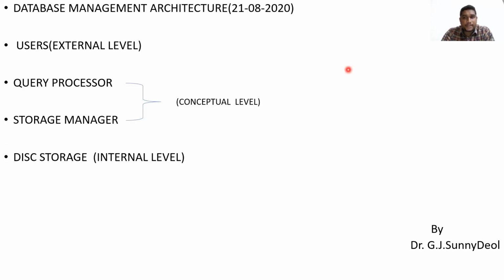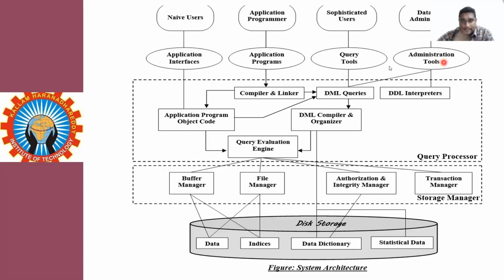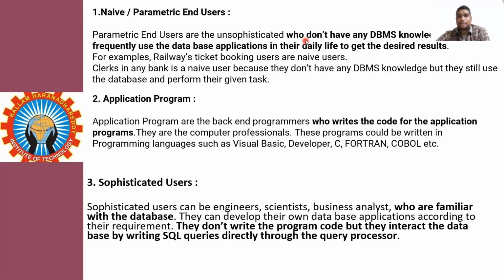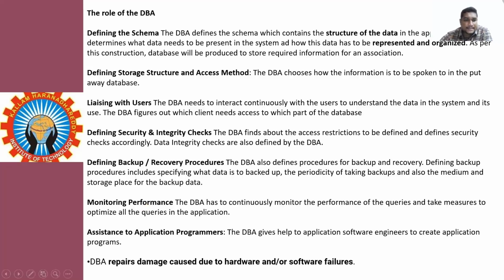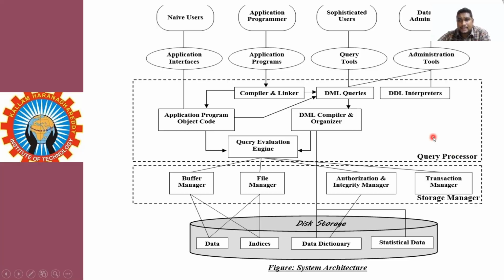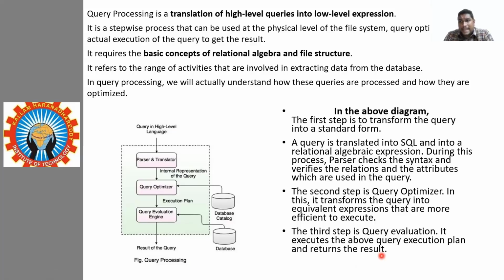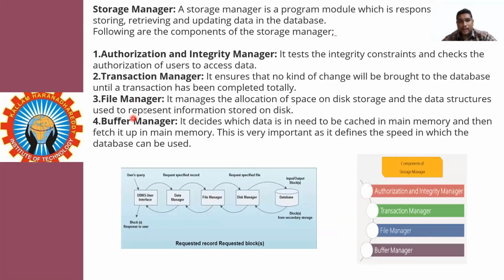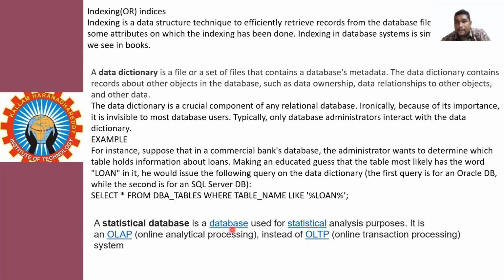Dr.Sunny DBMS Architecture Lecturer Video5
DBMS Architecture